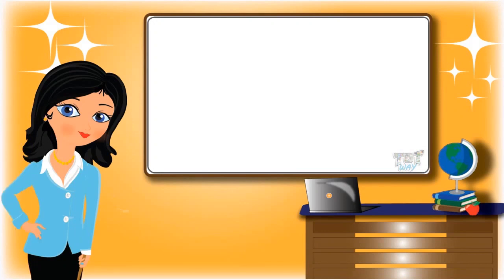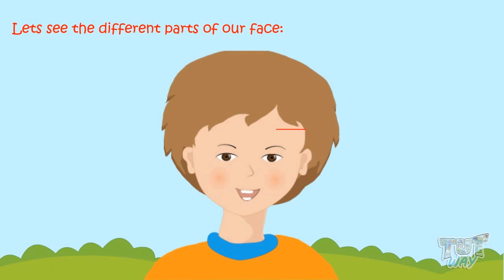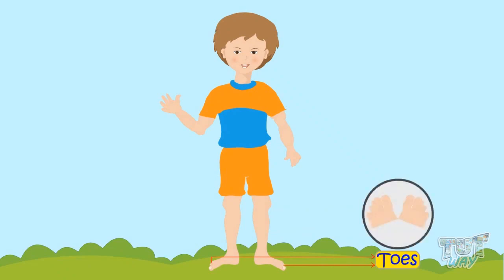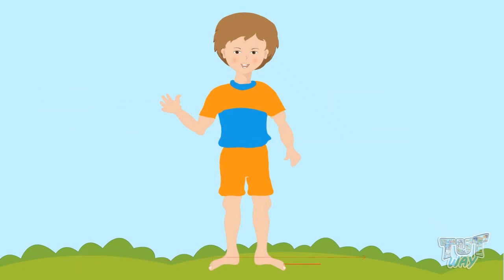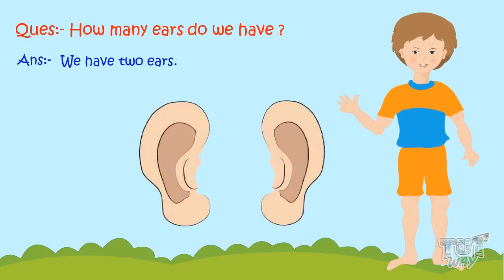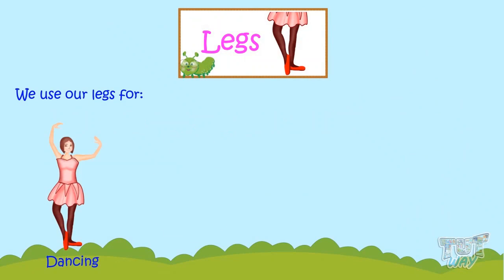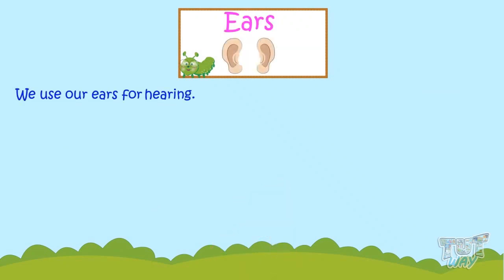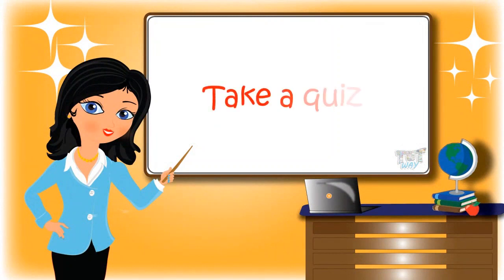Our Body | Kindergarten Video | TutWay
Topics covered:
• Parts of our body.
• External parts of our body.